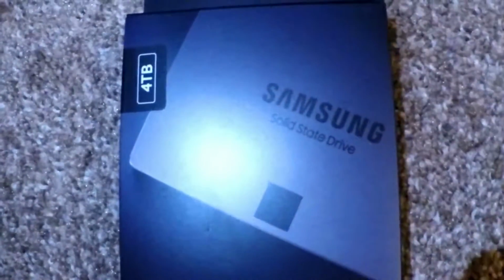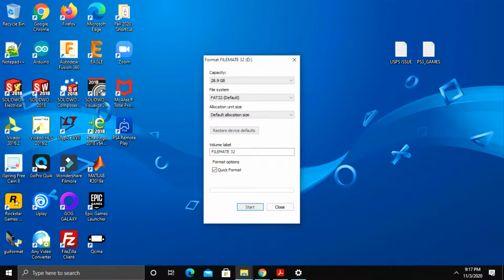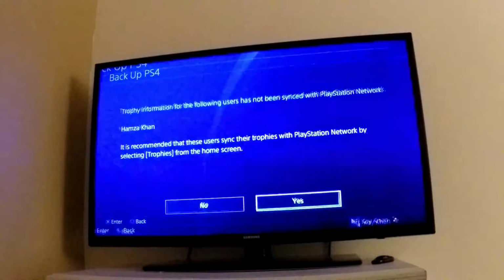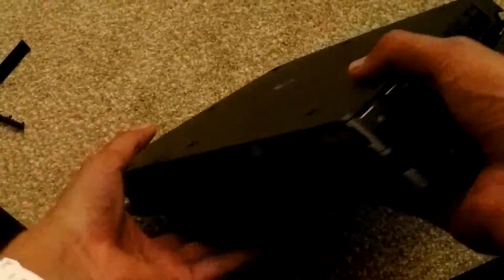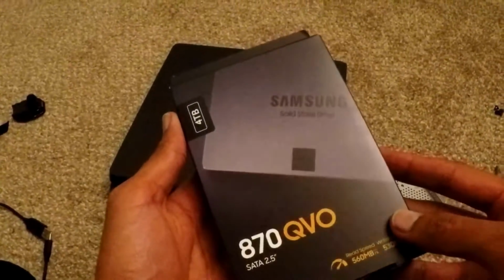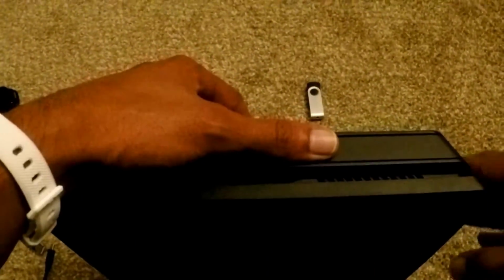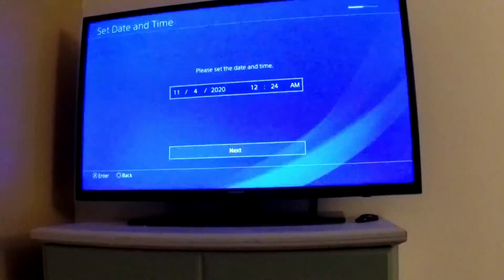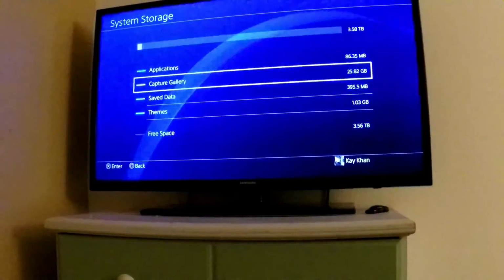Let's put a 4TB SSD in a PS4 - Hard Drive Replacement / How to Upgrade PS4 HDD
Swap your old hard drive out for a bigger solid state drive (SSD) on your PS4! This video shows you all the steps necessary to install a new hard drive on your PS4 system! The steps are the same for using a bigger storage size hard drive drive!

Benefits of an SSD include faster load times for digital games, faster multi-tasking within games (accessing messages etc.), and longer lifespan than a traditional HDD!

This is the SSD I used! (Samsung 870 QVO SATA III 2.5")
PS4 Compatible 1TB SSD here!
PS4 Compatible 2TB SSD here!
PS4 Compatible 4TB SSD here!
PS4 Compatible 8TB SSD here!

PH0 Screwdriver
PH1 Screwdriver
(one will do but if you like to be exact, one is for HDD tray screws and other is for ps screw)

You can use your old HDD as an external drive with these cases:

♫Music♫